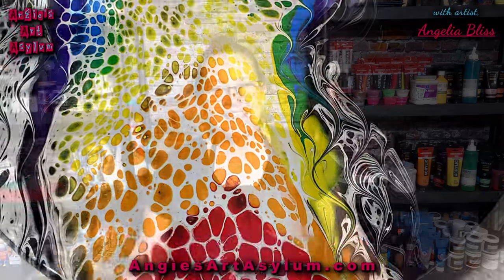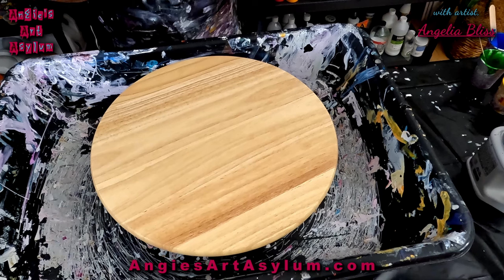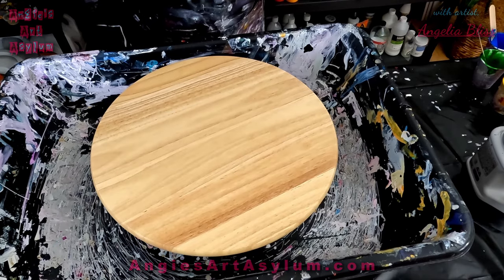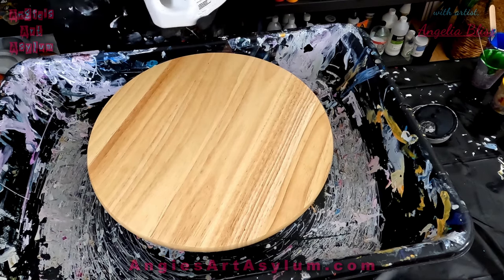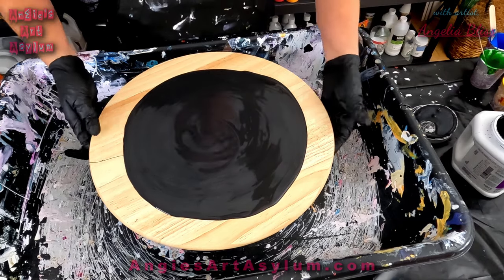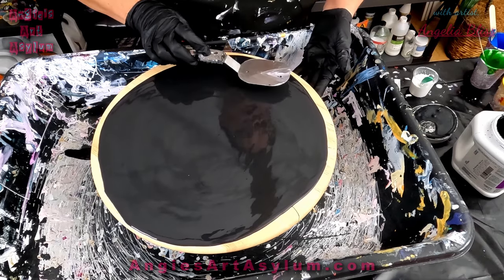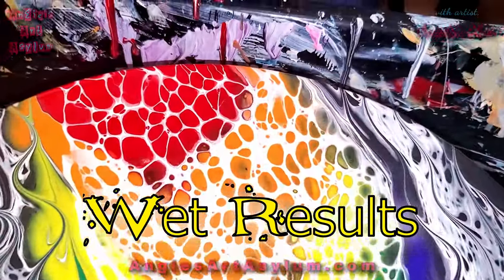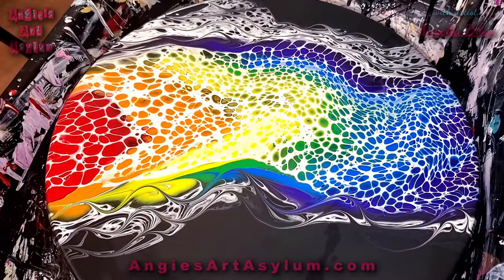Simple step-by-step how-to acrylic paint pouring technique tutorial.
Join me in this mesmerizing acrylic pouring adventure where the red almost slipped away! Let's celebrate June together and thank you for being here!